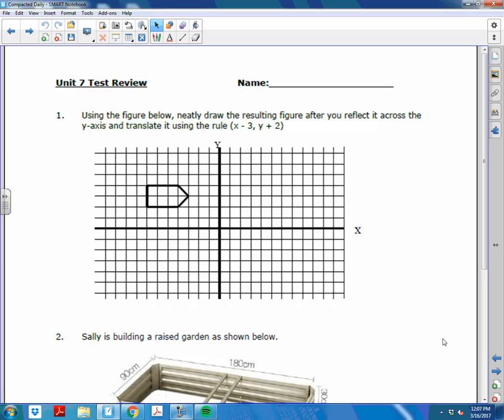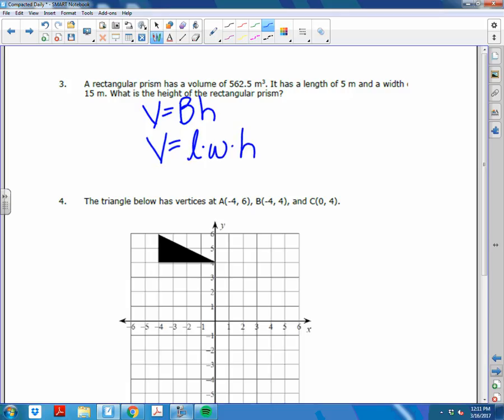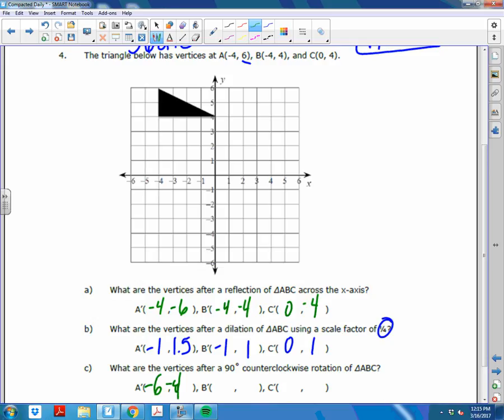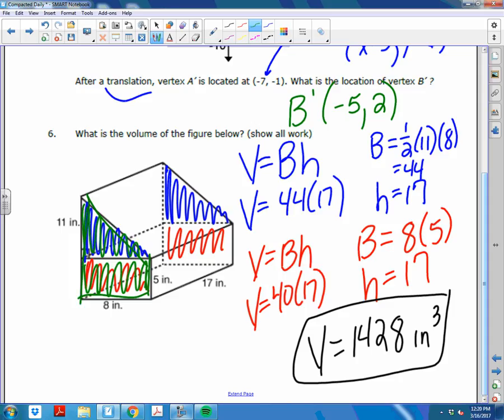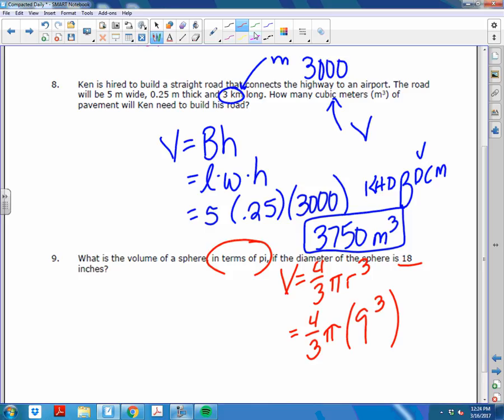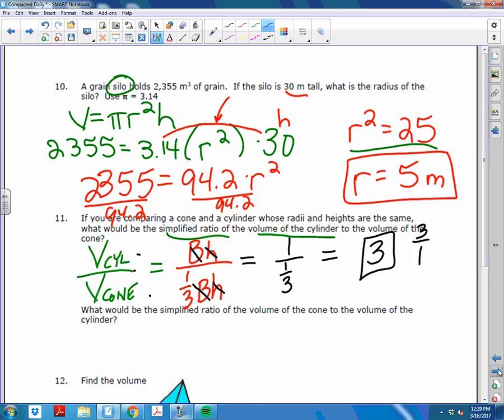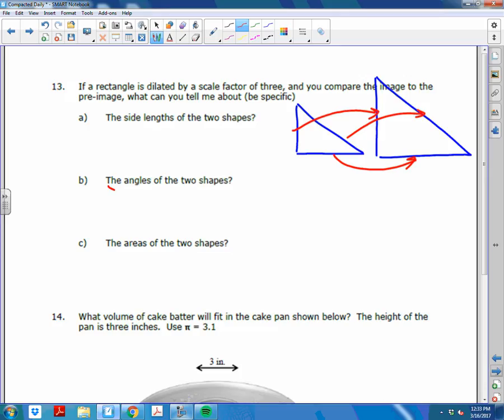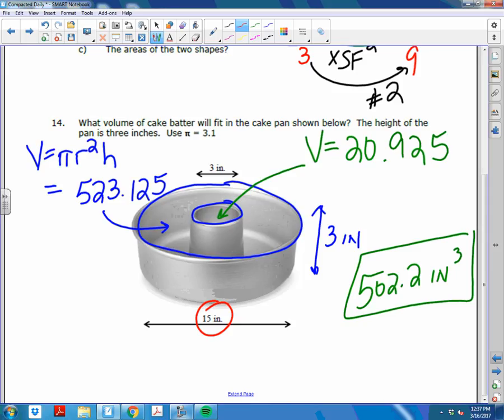U7D11 Review Day for Compacted Unit 7